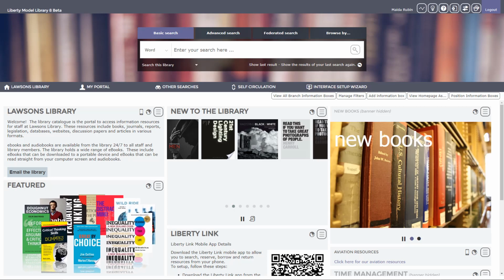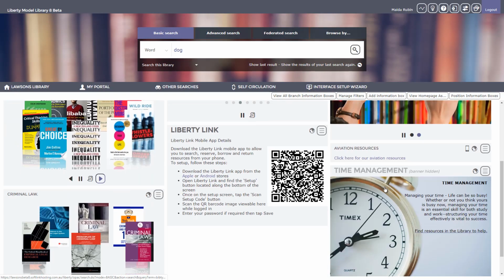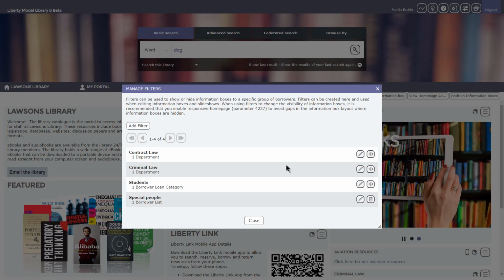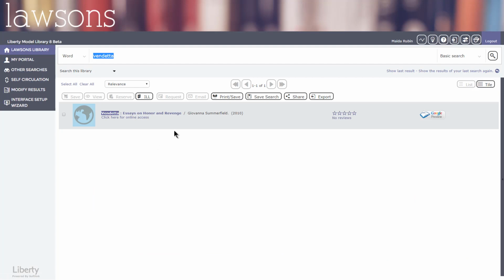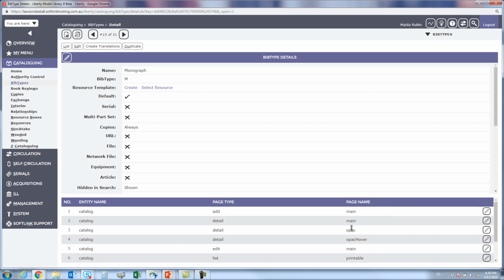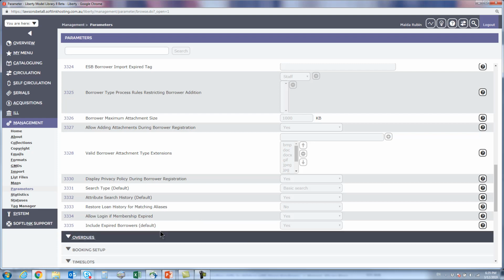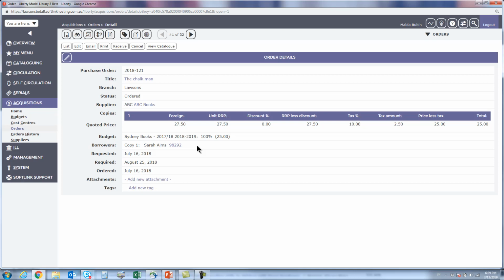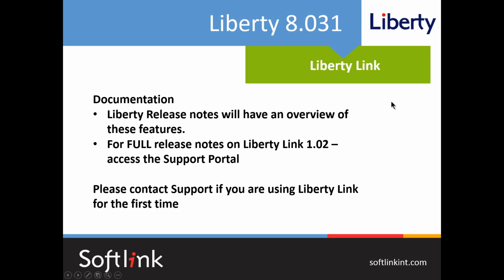Liberty New Features - version 5 Build 8.031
Customer Community Manager, Maida Rubin, takes a look at the latest features in Liberty v5.8.031. This video looks at the changes to OPAC, Lists, general changes, and the mobile app.